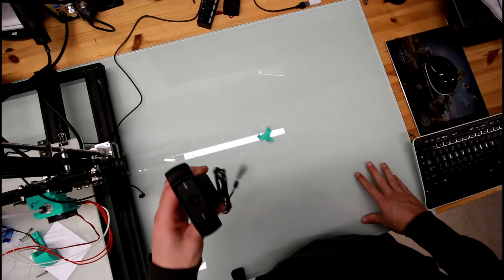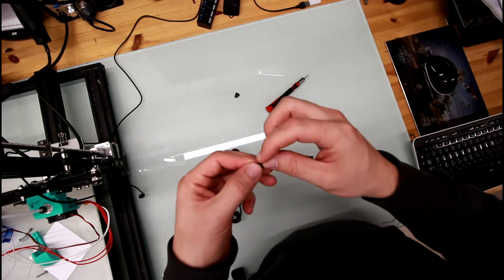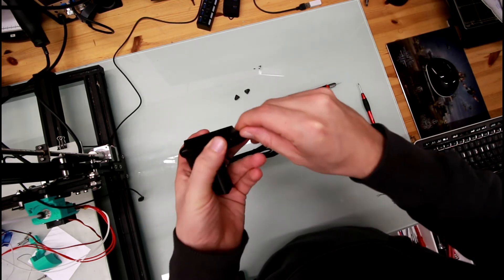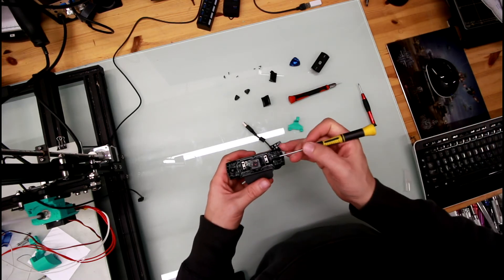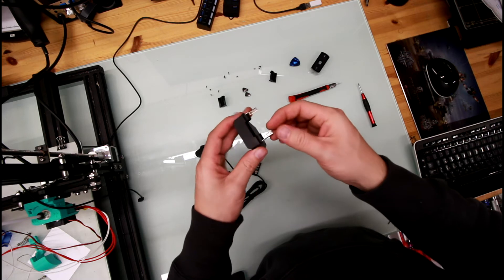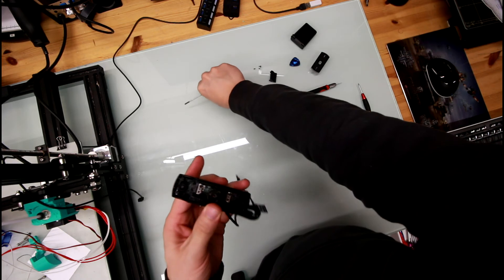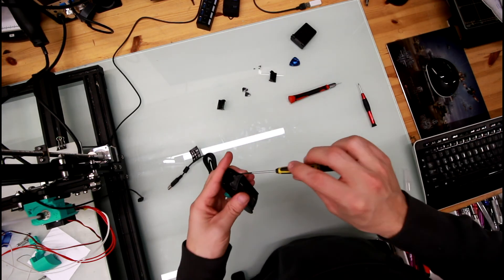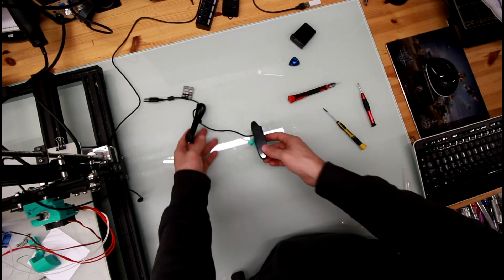C920 Installation for the Z Axis Camera Mount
Installation Process for C920 camera.